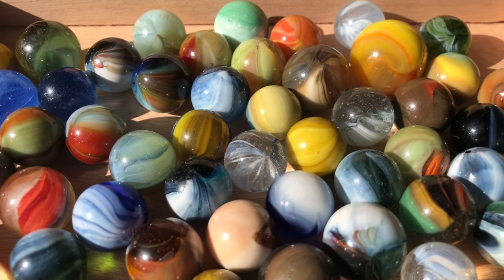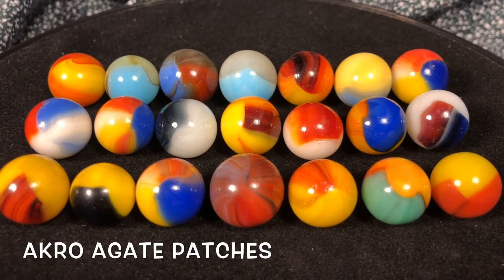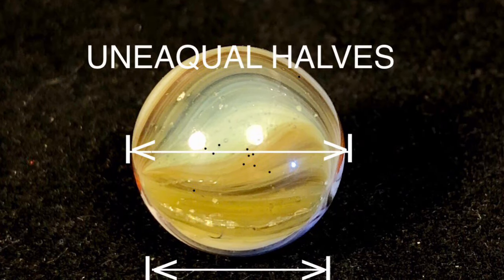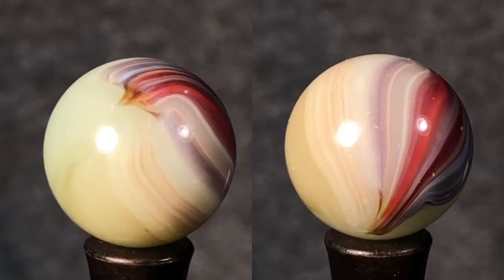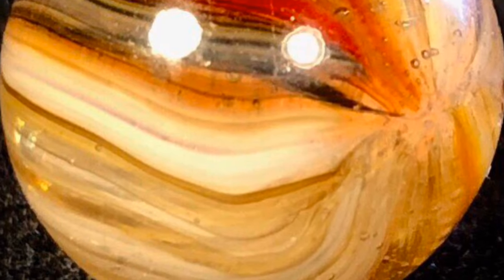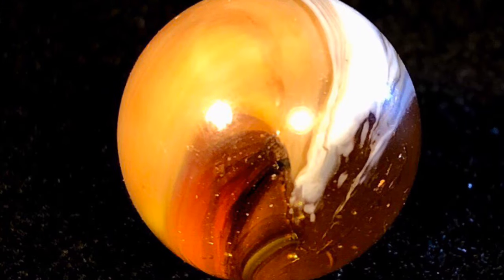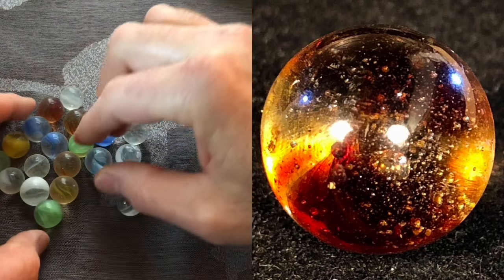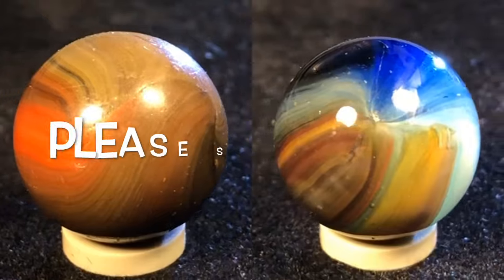Master Marbles Identification and Collection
Master Marbles Identification video with explanations and tips for collectors, featuring photo examples of the different vintage Master made styles. Comparisons of Master marbles to Akro Agate, Vitro Agate, Imperial types and other machine-made marble companies. This video shows examples of Comets, Meteors, Sunbursts, Snow Globes, Sparklers, Cloudies, Brushed Patches, and Master Glass Cat’s Eyes. Some packaging and boxes are also displayed in this video, including examples of the 1933 World's Fair promotions, Enjoy !

Thank you to : Kathy Huggins, David Snow, Craig Snider, Jason Greer, Melanie Snider, Rachel Gammon and Todd Handwork for your contributions to this content.

Please view my Vintage Machine-Made Marbles playlist for other marble identification videos.